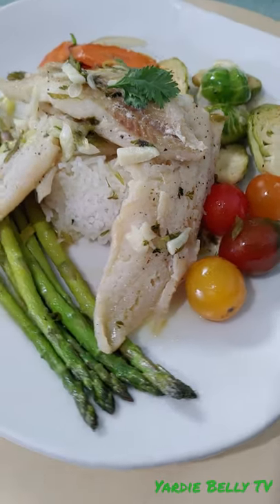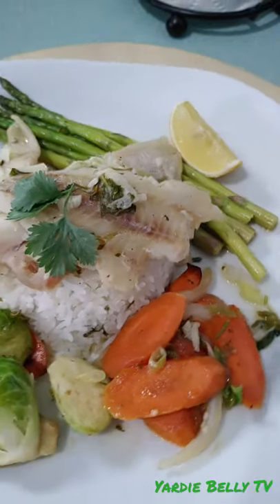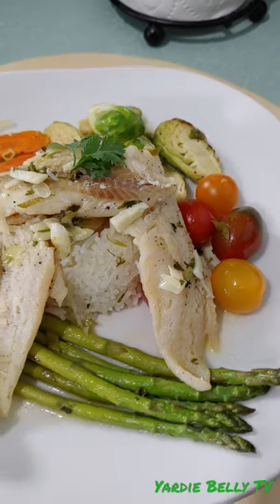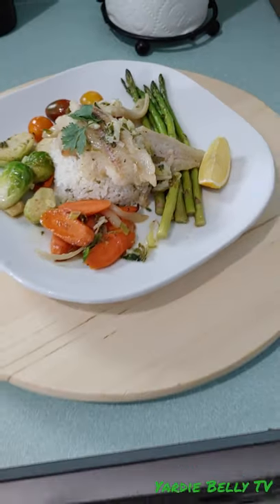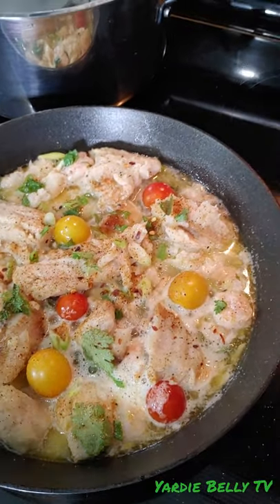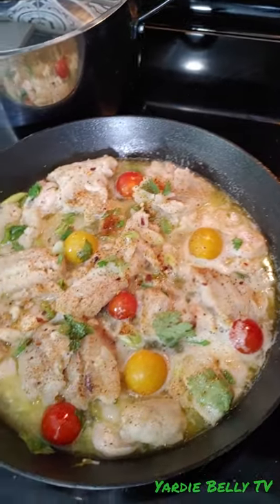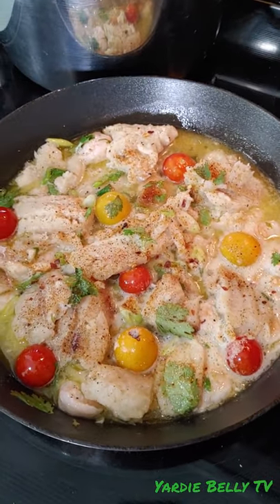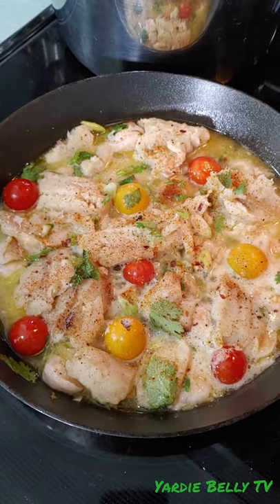MISHAPS TO MASTERPIECE | COD FILLET RECIPE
When the meal don't turn out how you wanted but you "tun yuh hands and mek fashion" any way!